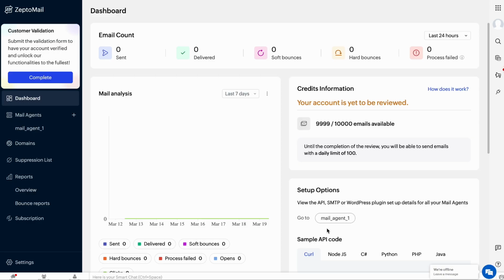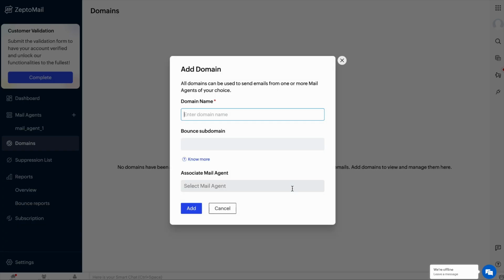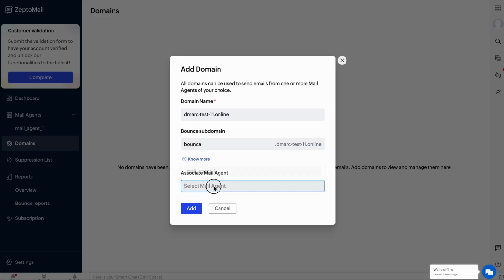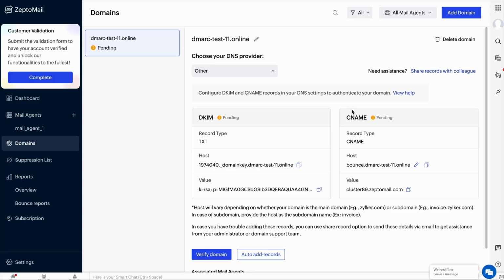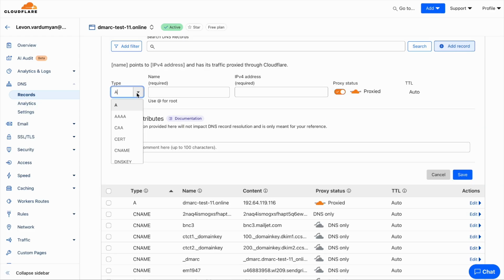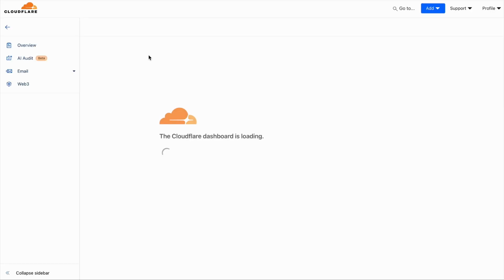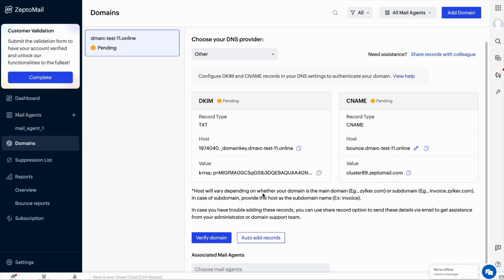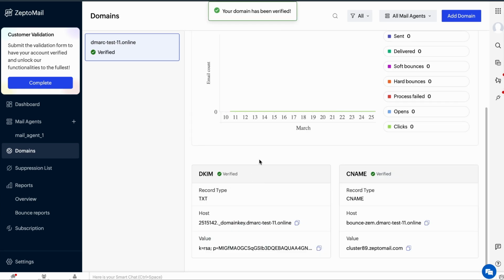ZeptoMail SPF and DKIM Setup: Step by Step | EasyDMARC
If you're looking for a step-by-step guide to authenticate your domain by configuring SPF and DKIM records for your ZeptoMail account, then you're in the right place.

✅ Follow this video guide on ZeptoMail SPF and DKIM configuration and ensure everything is set up correctly.